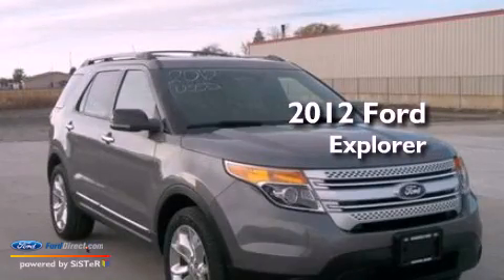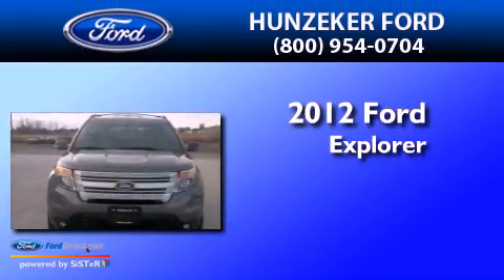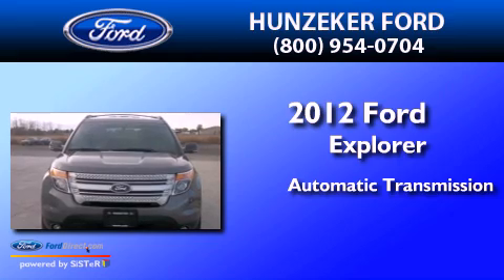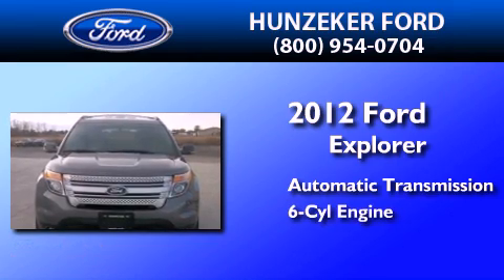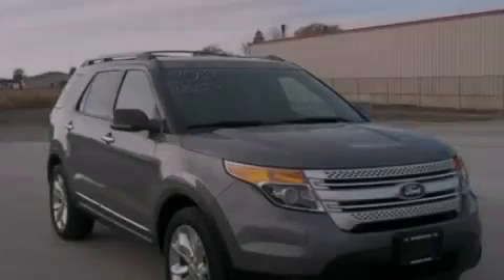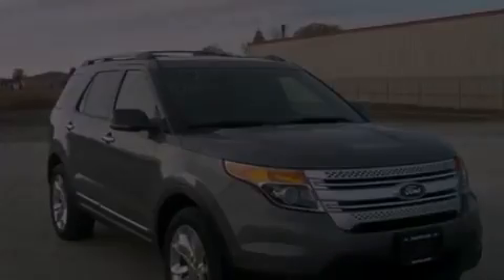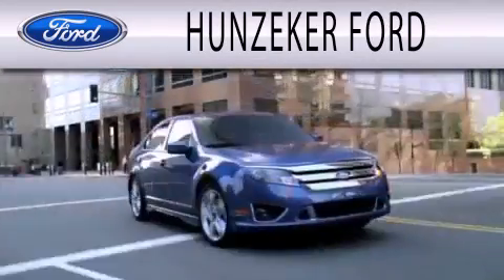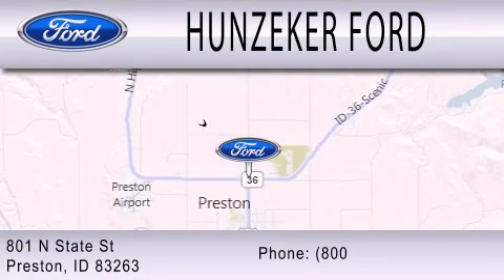Used 2012 FORD EXPLORER Preston ID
Year : 2012
 Make : FORD
 Model : EXPLORER
 Engine : 3.5L V6 24V MPFI DOHC
 Trans . : 6-SPEED AUTOMATIC
 Exterior : STERLING GRAY
 Miles : 21,546

 Stock : 12R405